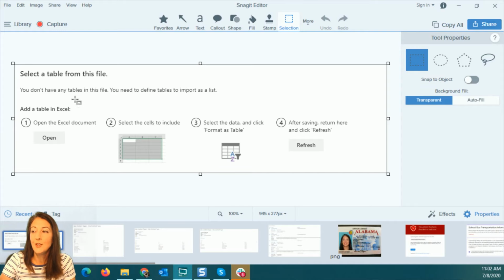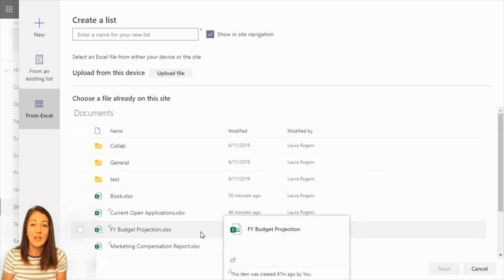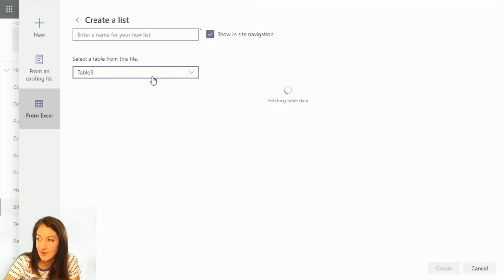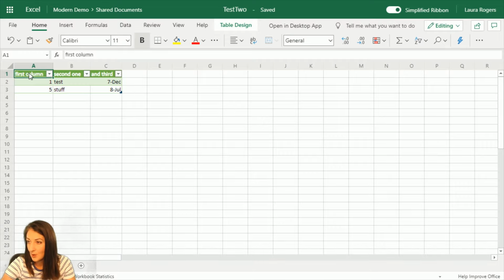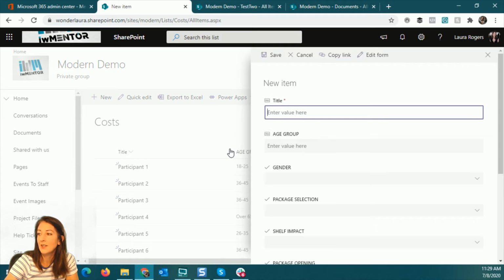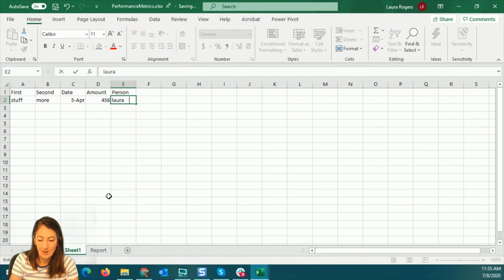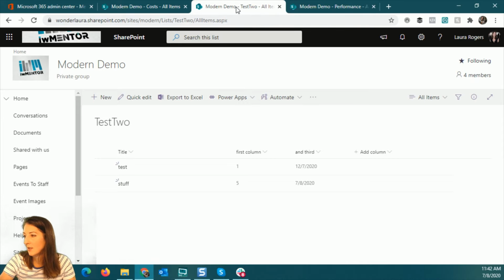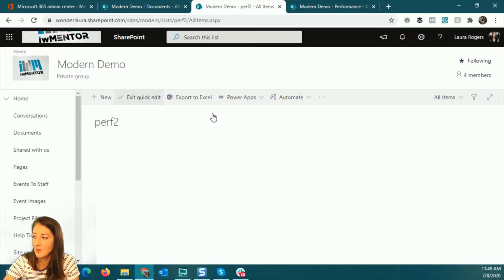SharePoint Power Hour: Import from Excel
Learn how to import an Excel spreadsheet to become a SharePoint list.